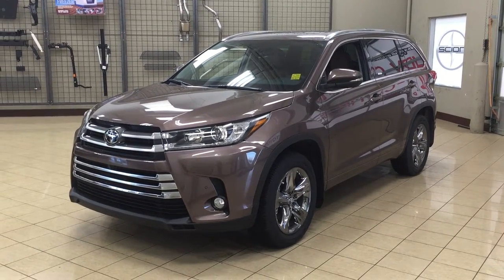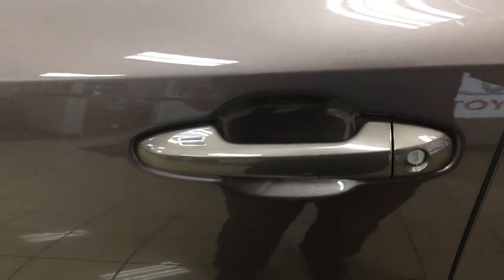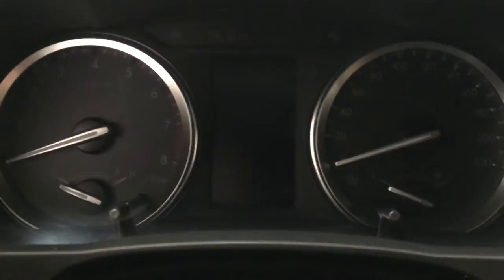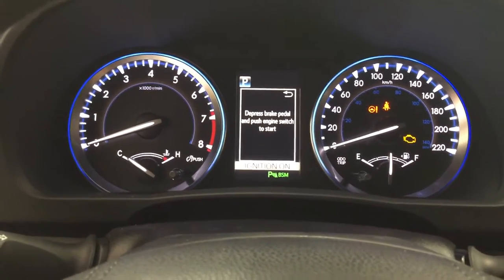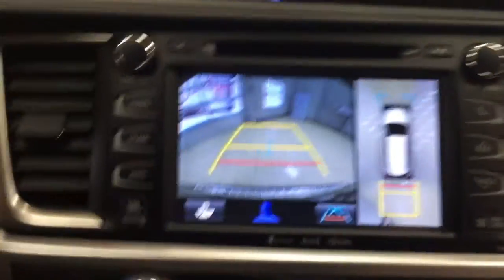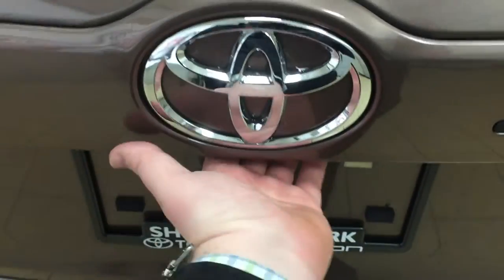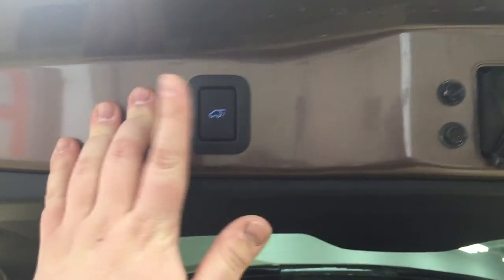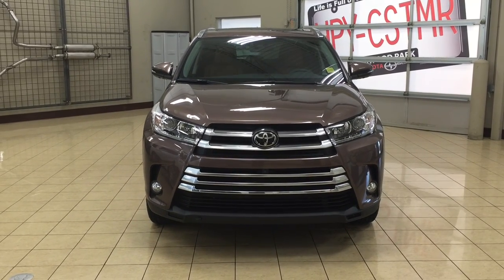2017 Toyota Highlander Limited Review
This is a 2017 Toyota Highlander AWD 4dr Limited with 8-Speed A/T transmission Brown[04W4,Toasted Walnut Pearl] color and Brown interior color.  This video is recorded and uploaded by cDemo Mobile Inspector